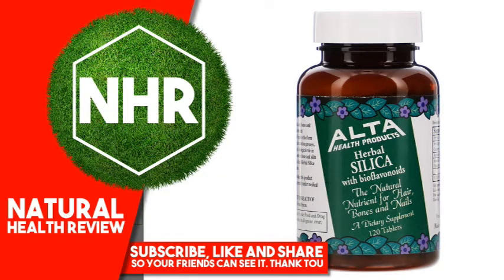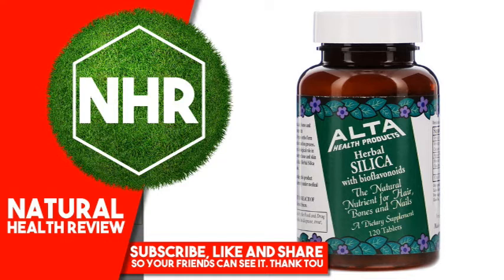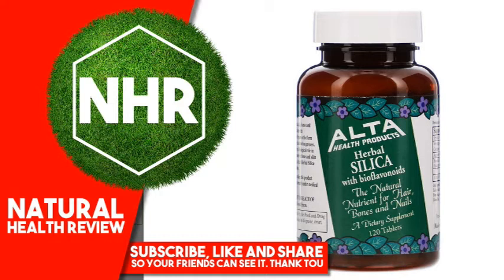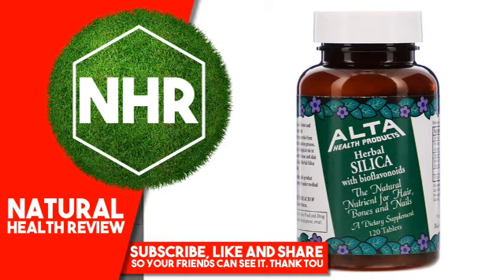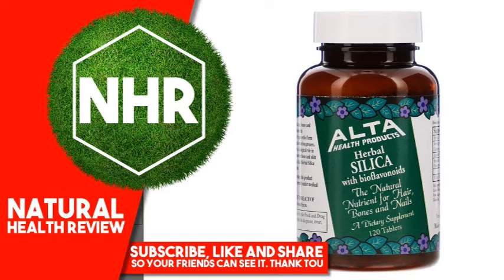Alta Health, Herbal Silica with Bioflavonoids, 120 Tablets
Product Overview
Description

    The Natural Nutrient for Hair, Bones and Nails
    A Dietary Supplement

Silica strengthens and supports healthy skin, hair, bones and nails. Using the finest quality Horsetail Extract with bioflavonoids, Alta Health Silica provides the pure ortho form of soluble/colloidal Silica by means of special extraction process. Silica is an essential trace mineral that plays a biological role in the processes by which bone, cartilage, connective tissue and skin are formed, and is a component of collagen. Alta's Herbal Organic Silica provides the best absorption and assimilation.
Suggested Use

As a dietary supplement, take 1 to 3 tablets daily, preferably with meals.
Other Ingredients

Whey, microcrystalline cellulose, stearic acid, croscarmellose sodium, calcium silicate, magnesium stearate.

Tablets are coated with a vegetable based coating.

Free from: Sugar, salt, yeast, wheat, soy, colorings, flavorings or preservatives. No GMO. Gluten free.
Warnings

Consult a health care professional before taking this product if you are a pregnant or lactating woman, currently under medical care or are taking prescription drugs.

Do not accept if seal is broken. Keep out of reach of children. Store in a cool dry place. Do not freeze.
This is a natural products; color and taste may vary.